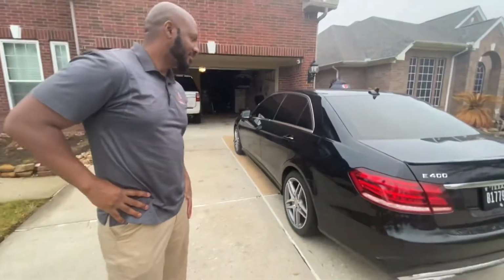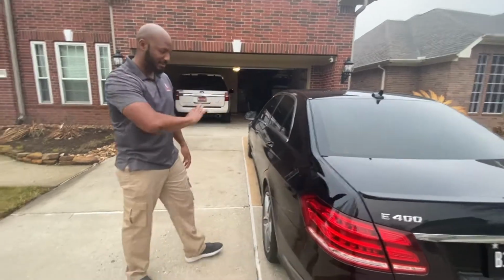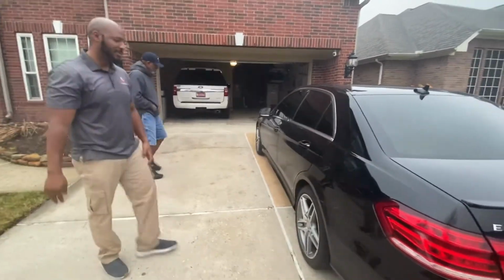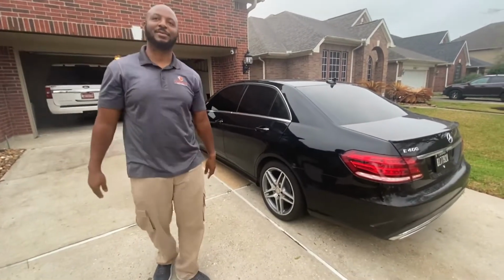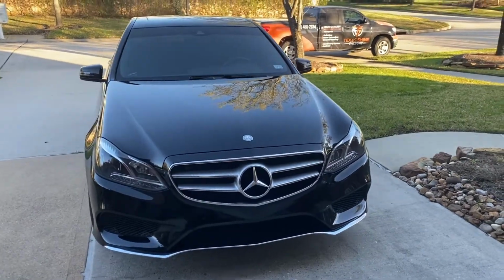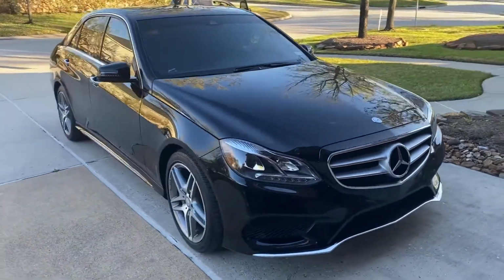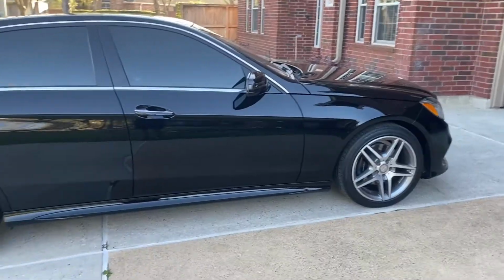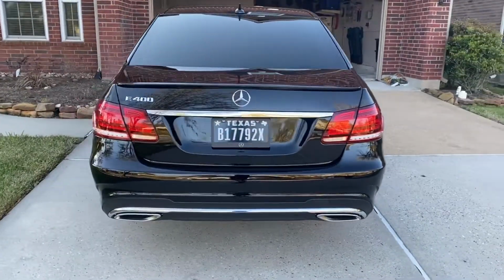Major Paint Issues... Paint Correction, Clay Bar, and Ceramic Coating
💯 My #1 Recommendation For Personal Legal & Identity Protection!

My Mercedes-Benz E400 is in excellent shape and has under 20,000 miles, but it has major paint swirls all over the car. In this video I discuss with Russell Jr., from Texas Shine Factory, why swirls happen, and what he is going to do to correct the paint and then protect.